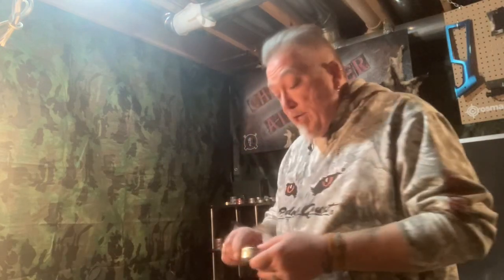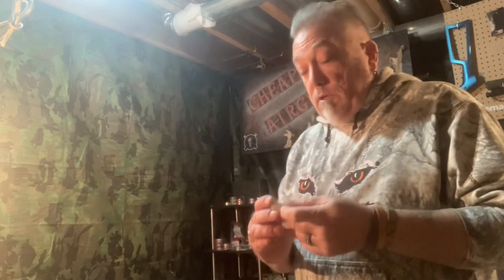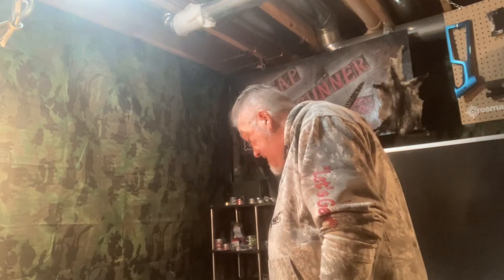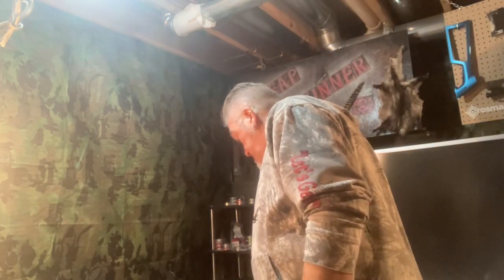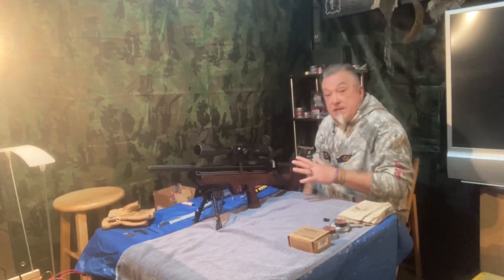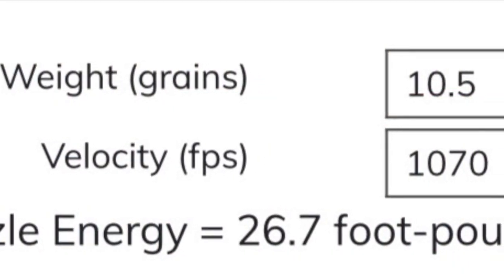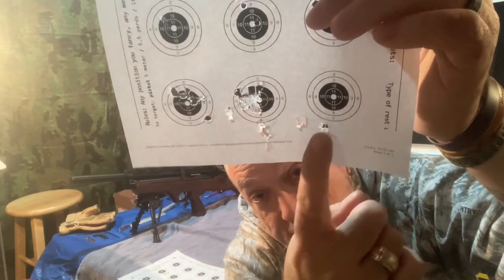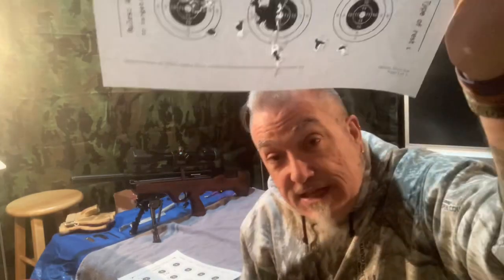Pellet Shooting Vid That Did Not Turn Out How I Expected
Shot well, then did not shoot well.